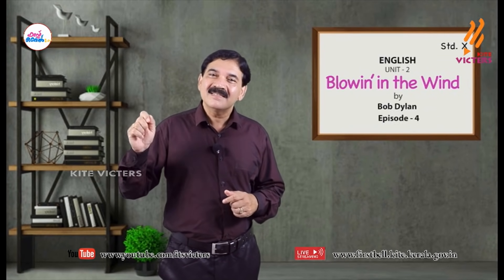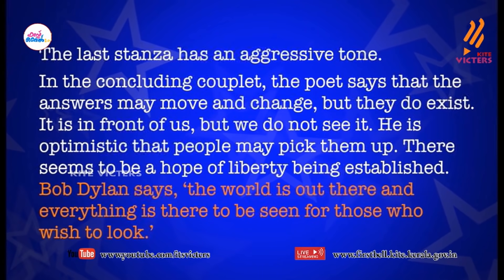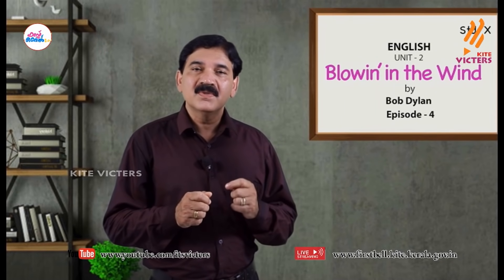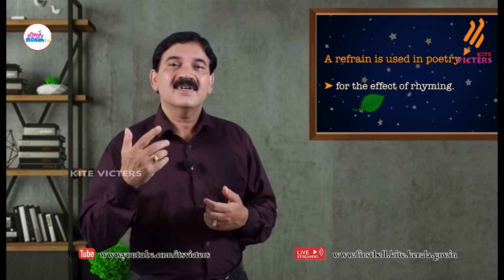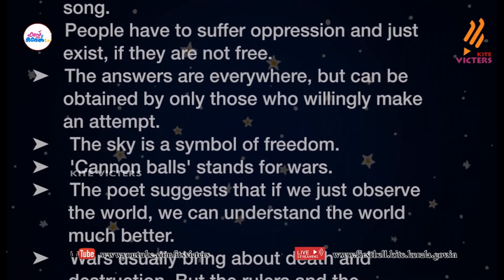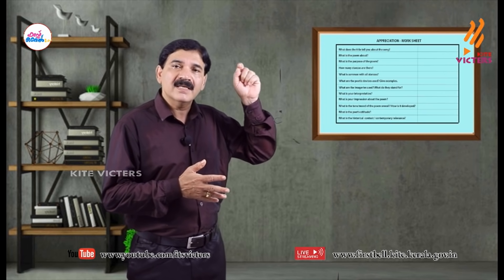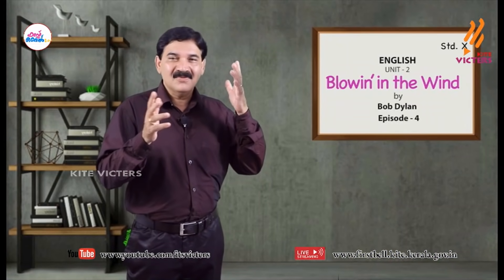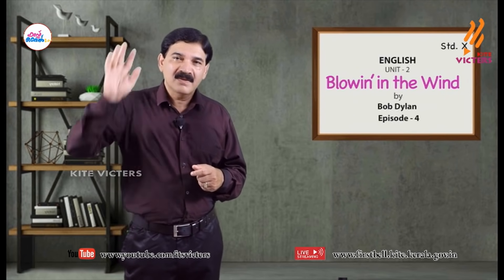First Bell 2.0 STD 10 English Class 26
സംസ്ഥാനത്തെ സ്‌കൂൾ കുട്ടികൾക്ക് സാങ്കേതിക സൗകര്യങ്ങൾ പ്രയോജനപ്പെടുത്തിക്കൊണ്ടു കൈറ്റ് വിക്ടേഴ്സ് ചാനല്‍ സംപ്രേഷണം ചെയ്ത STD 10 English Class 26 First Bell 2.0.more page’s face book Instagram you tube web